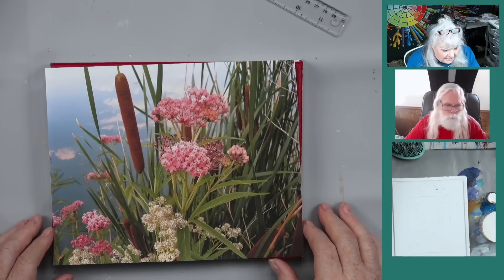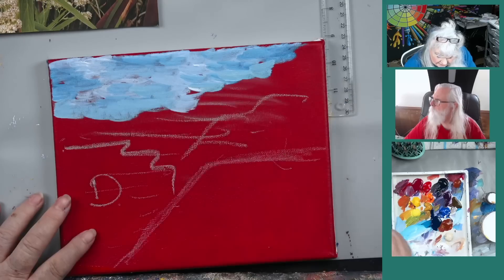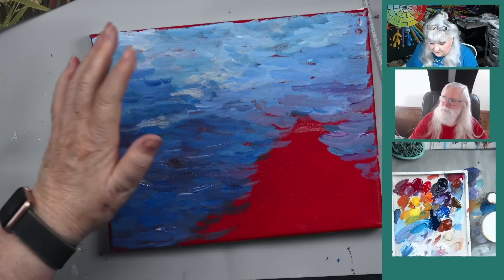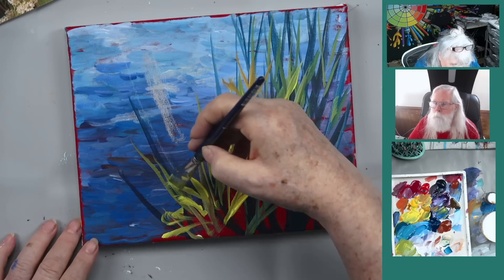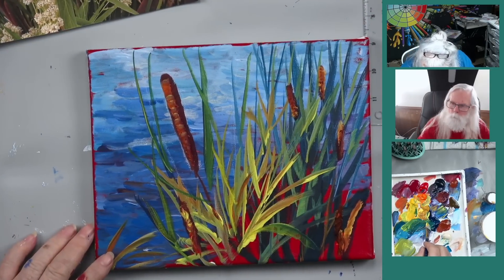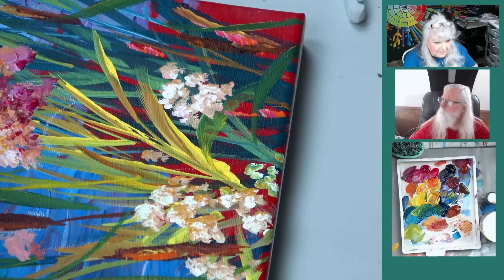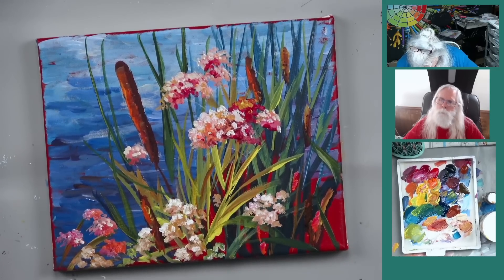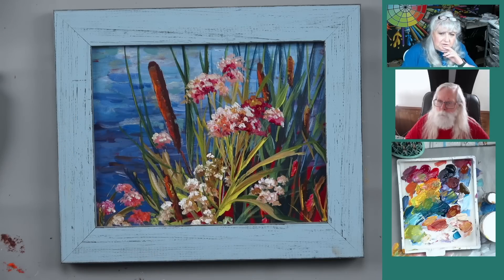How to paint Cattails and Flowers a Step by Step Acrylic Painting Lesson for Beginners and Advanced